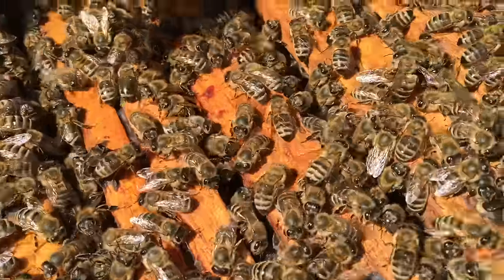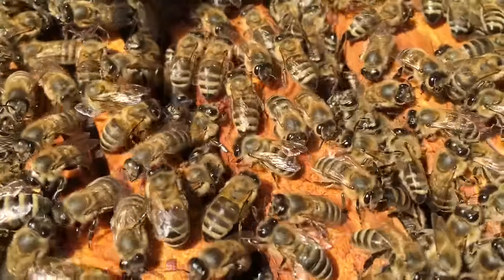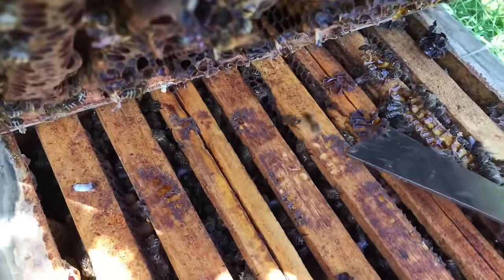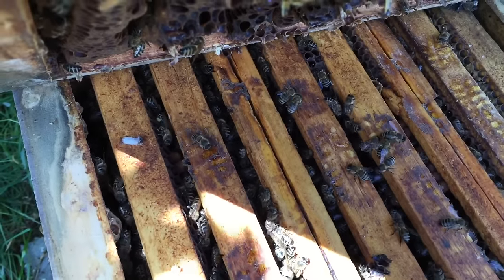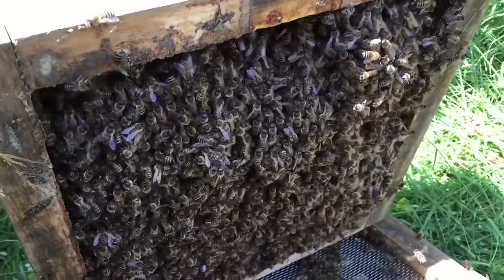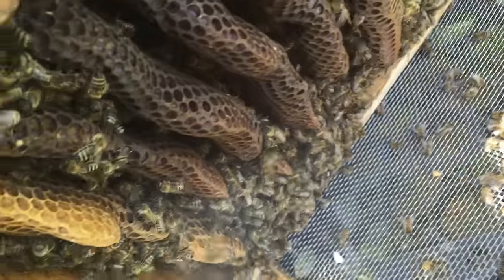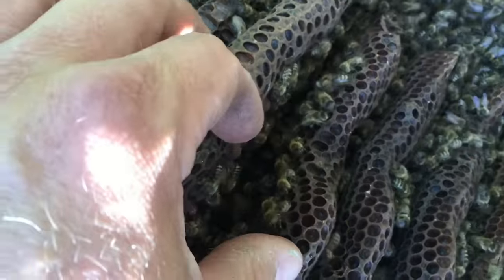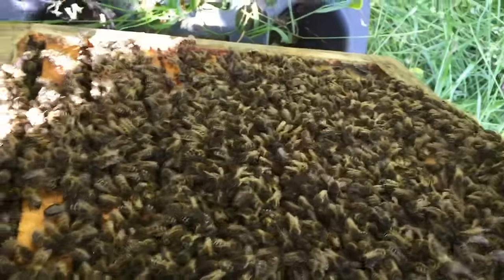Treatment free bees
Dedicated to my dear friend Helmut, who recently passed away. He was a great supporter of the treatment free movement.